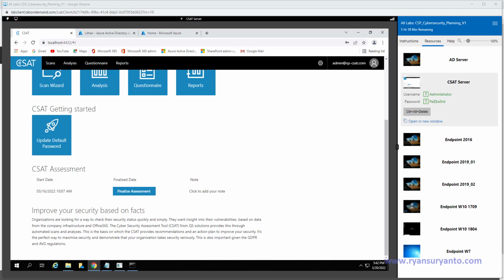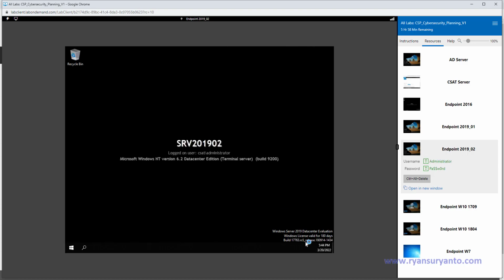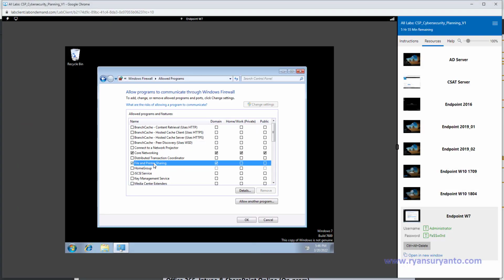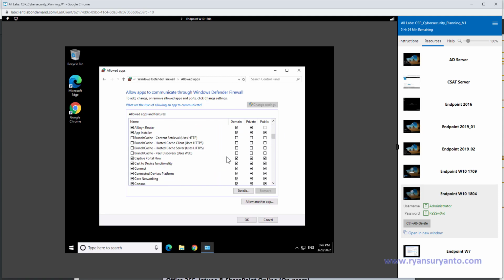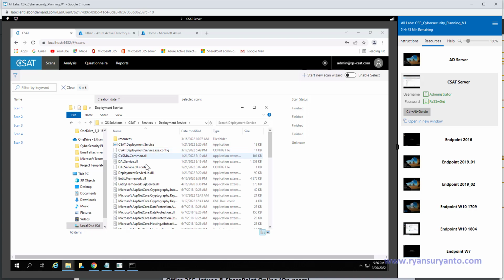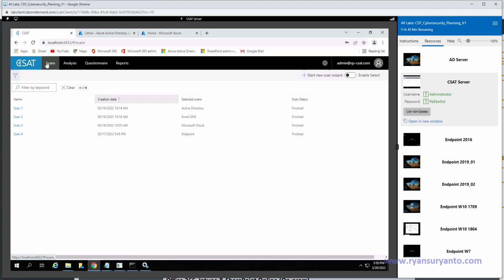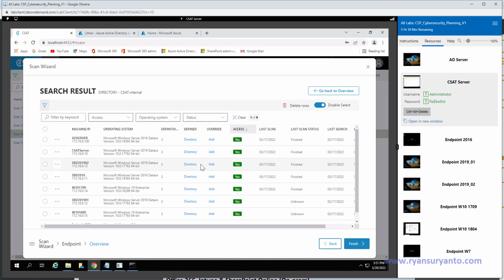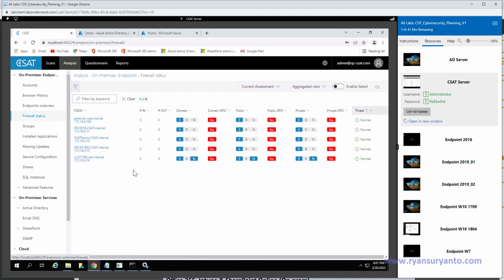CSP Assignment4 EndPointScan